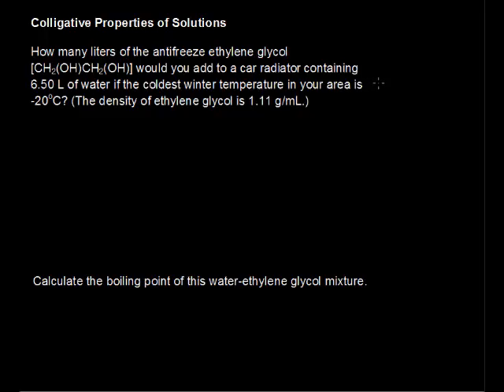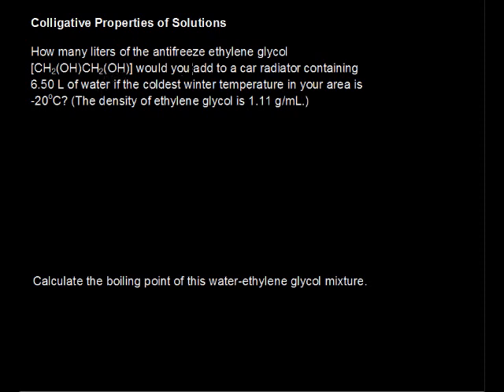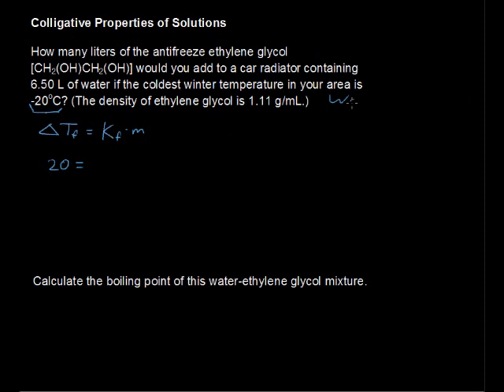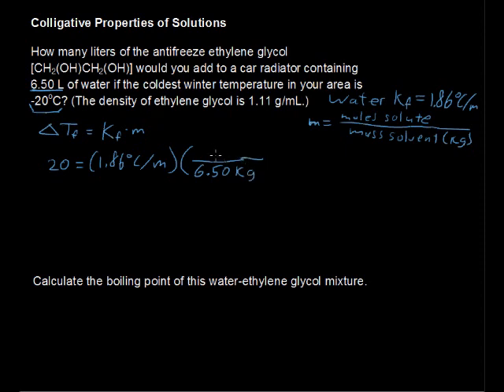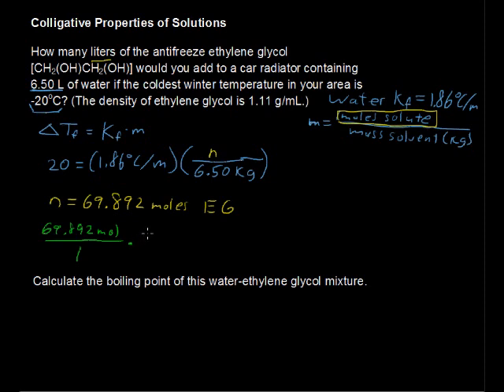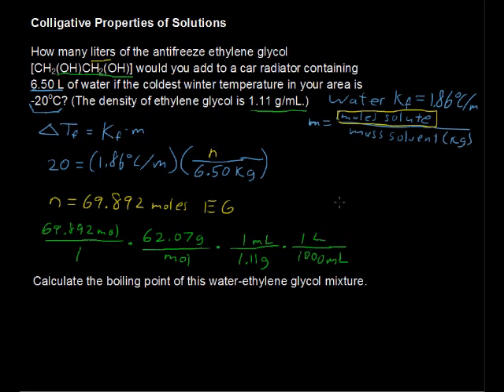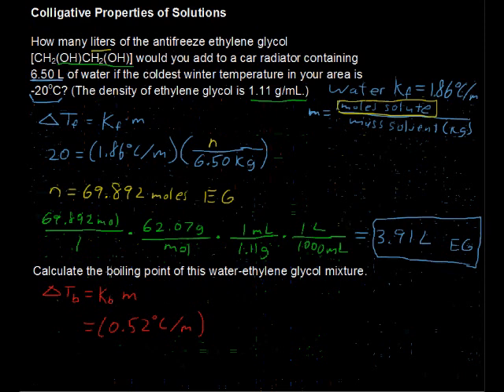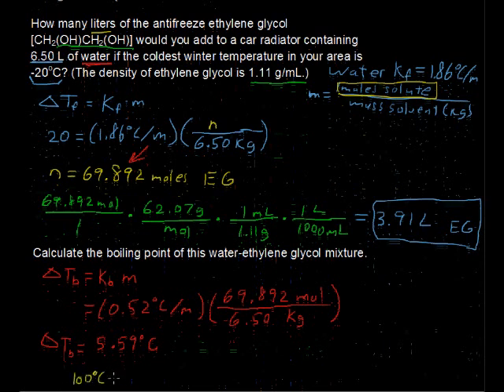Colligative Properties of Solutions. Lowering Freezing Point, Increasing Boiling Point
What are examples of Colligative Properties of Solutions? Lowering Freezing Point, Increasing Boiling Point - Chemistry Tips. Looking for college credit in chemistry?